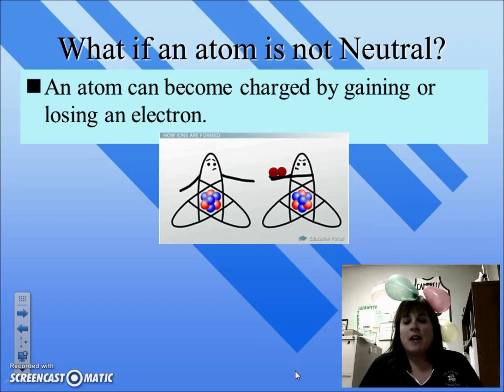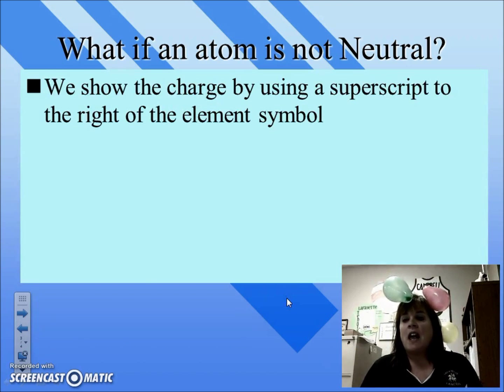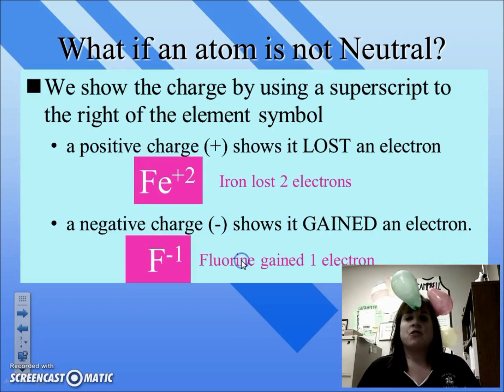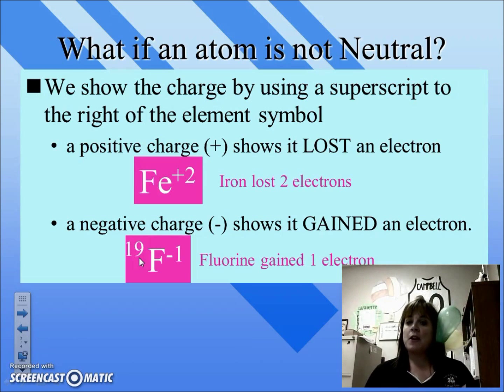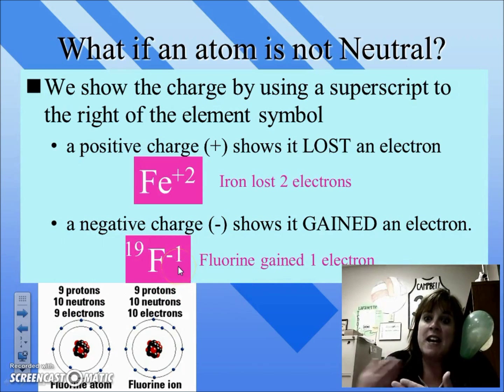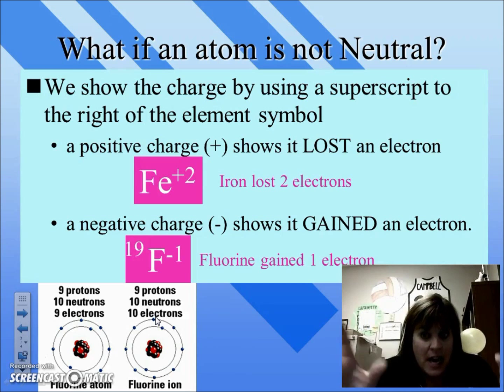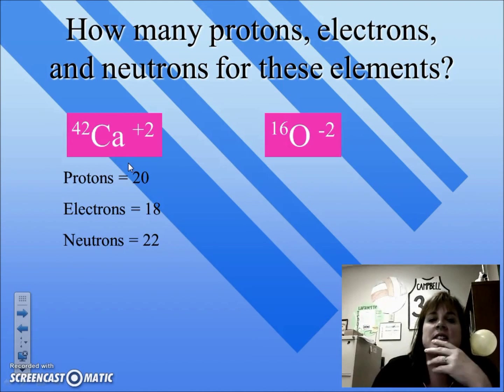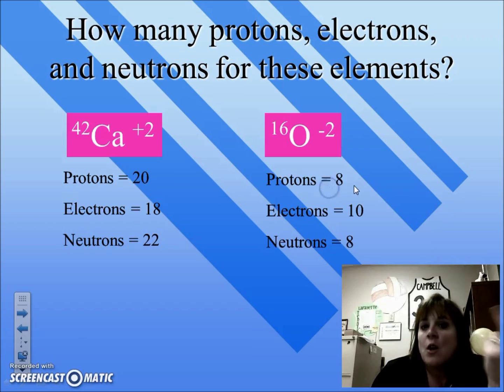Chemistry Unit 2. The Atom Video: Elements with charge